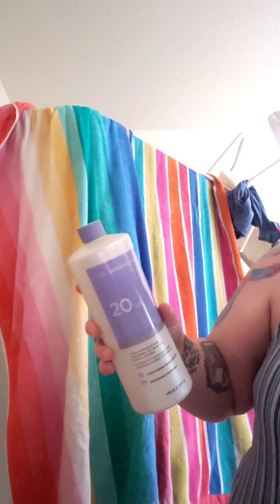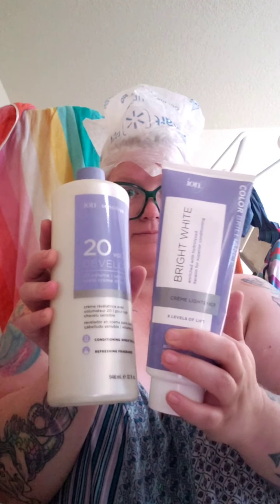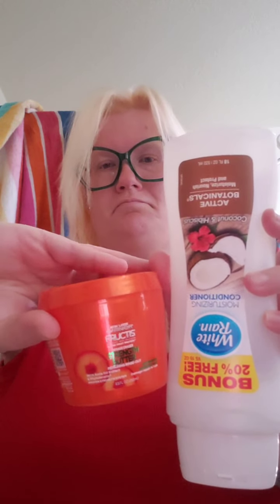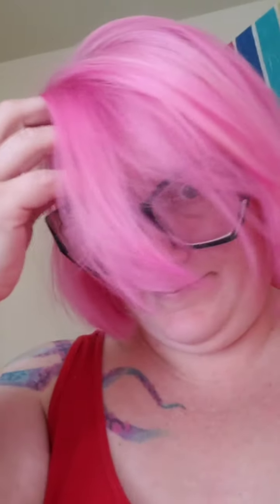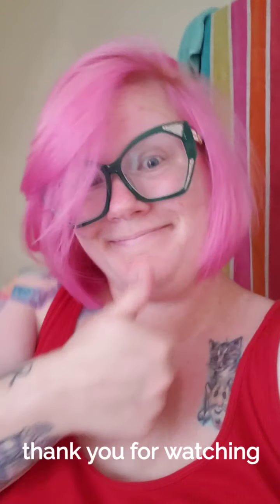Arya dyes her hair - from start to finish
Hair color used: Arctic Fox Frose and Arctic Fox Virgin Pink

Etsy shop
Instagram for art: @aryacreates
Instagram for everything else:  @aryaw